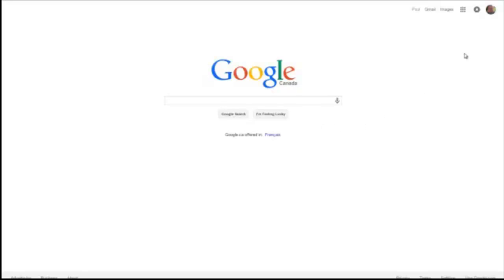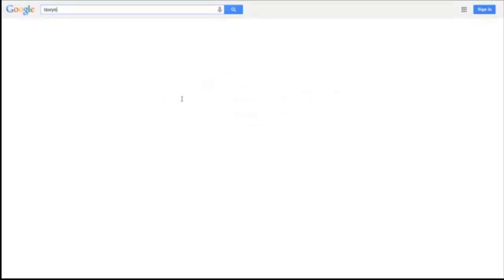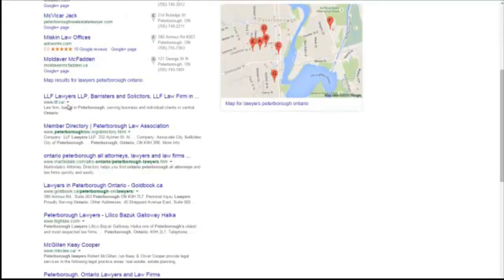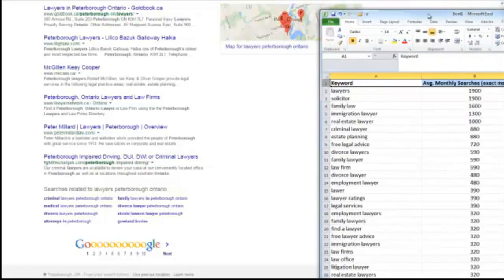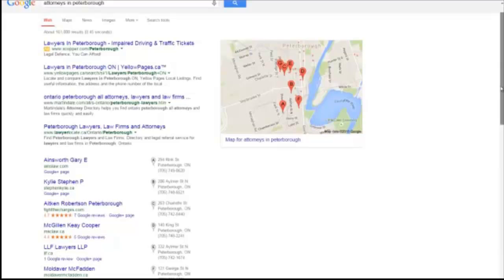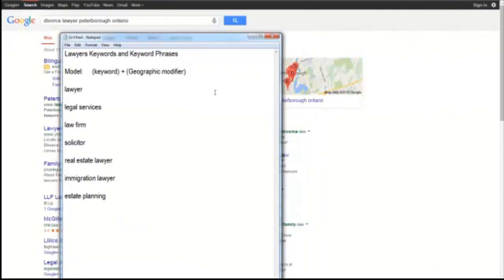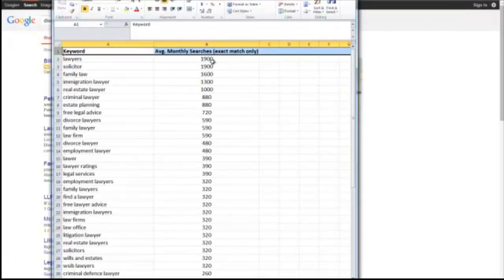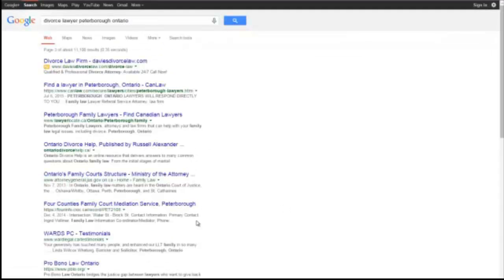How Do You Rank Online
Ranking #1 on Google for the most popular keyword phrase can be difficult. You will be competing with firms who have been around a while, have high authority and who might be spending thousands of dollars a month on their online marketing. But that is no reason to despair.

There are many, many keywords and keyword phrases that get far fewer searches, but that are still relevant. If you can corner the market on a term that is searched for with just 5% of the frequency of the favourite term by showing up #1 for THAT term, and then do that 20 times for 20 different terms, you have achieved the equivalent of showing up #1 for the most popular term, for a lot less time, effort and money.

The truth is, few businesses optimize for the less popular terms. This is a battle you can much more easily win by ensuring the term and it's variations, occur on an internal page of your website. Include appropriate titles, sub-headings, a graphic using using the targeted term as part of it's file name (divorce lawyer.jpg) and make sure the page title includes the keyword. You could soon find your business outranking the bigger firms for that term. Now move on to other keywords and complete the process. Eight hours of work could generate as much traffic as would have taken you weeks of effort and $1,000's to achieve for the most popular term.